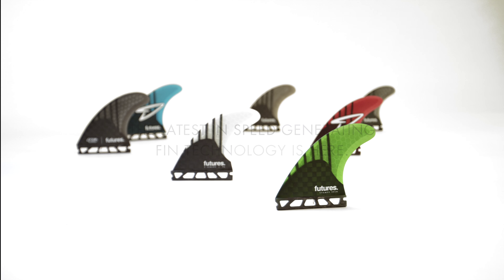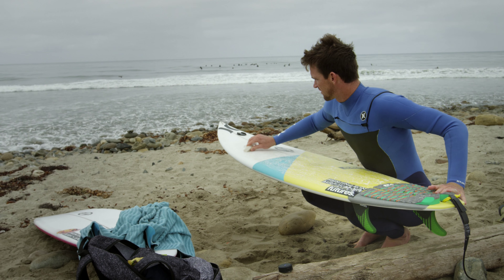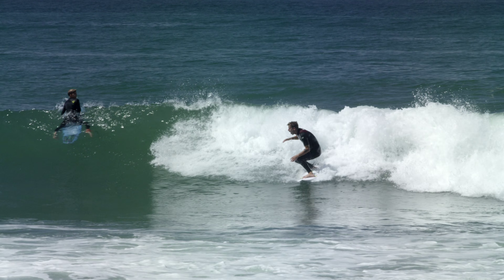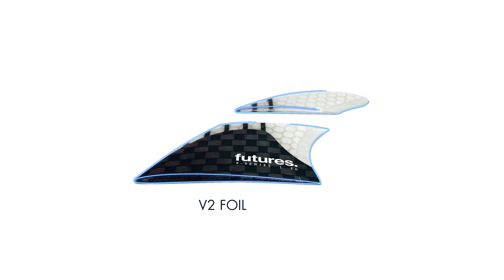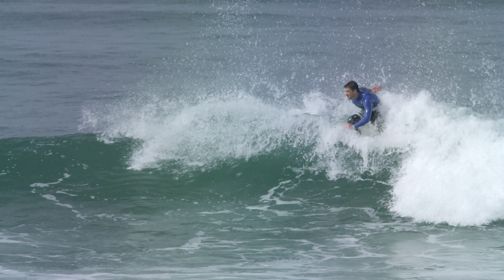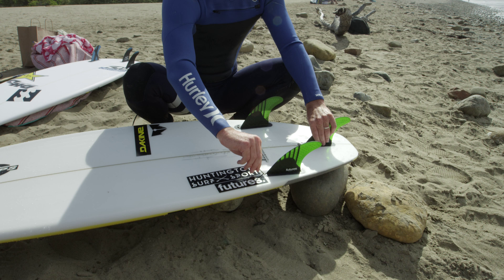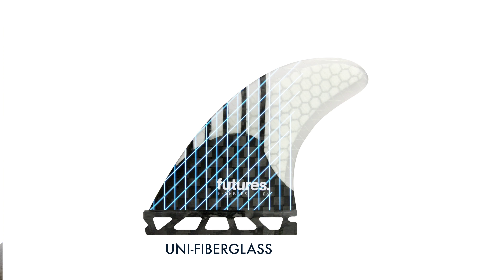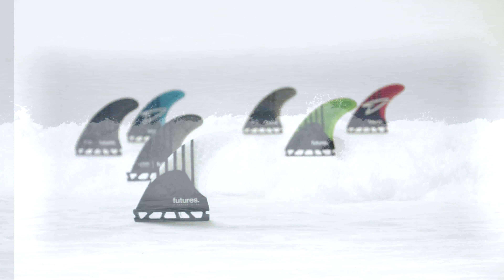Futures Fins Generation Series Product Launch Video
The Generation Series from Futures Fins completes the Futures line up of fins with the latest in speed generating technology while maintaining control.